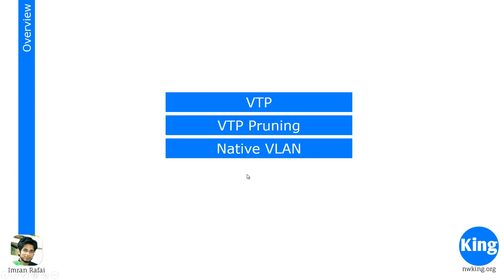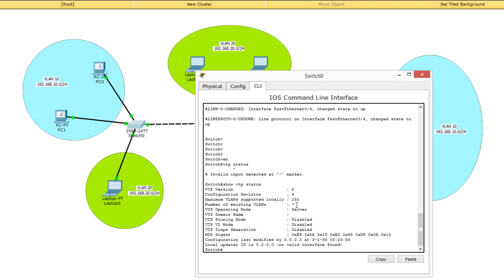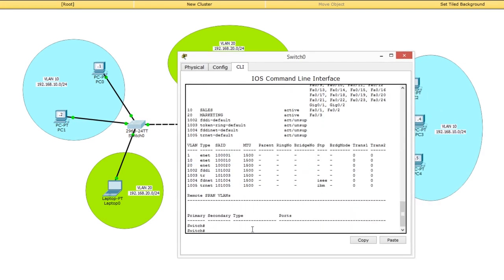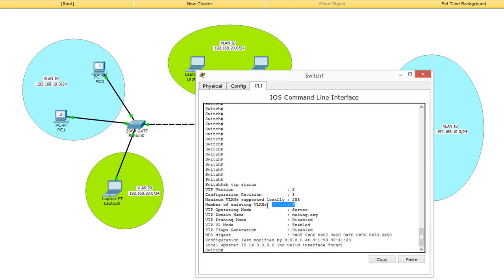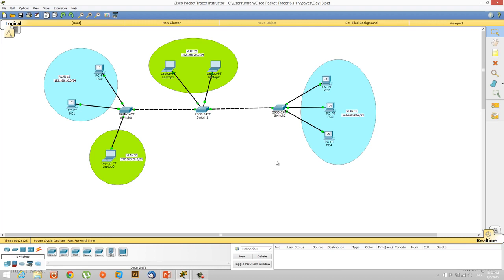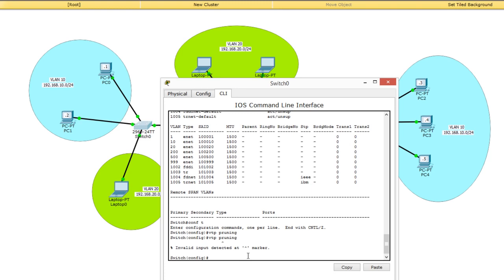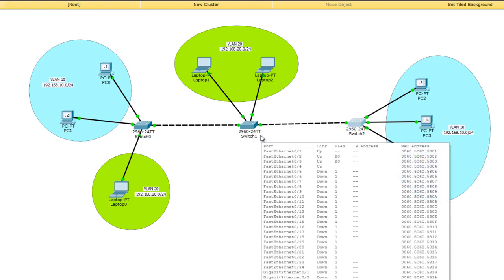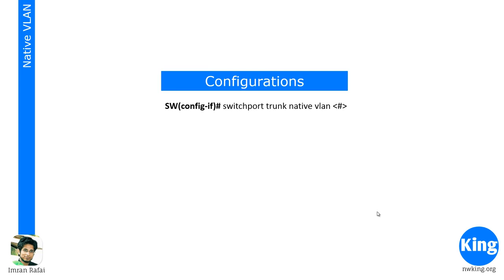VLANs trunking Protocols